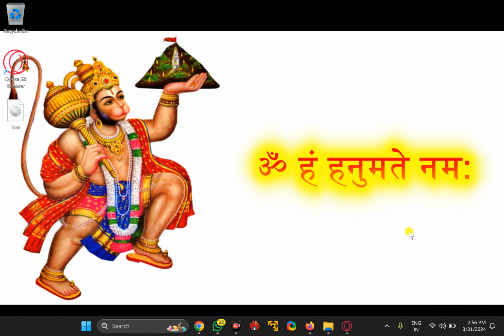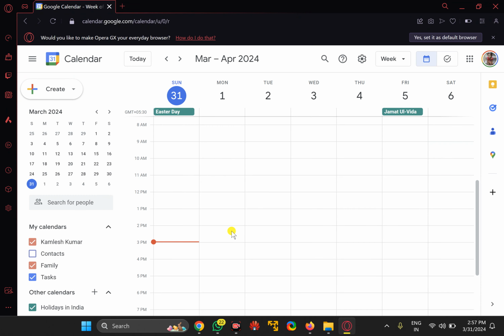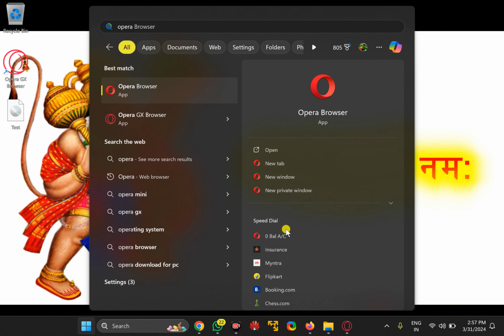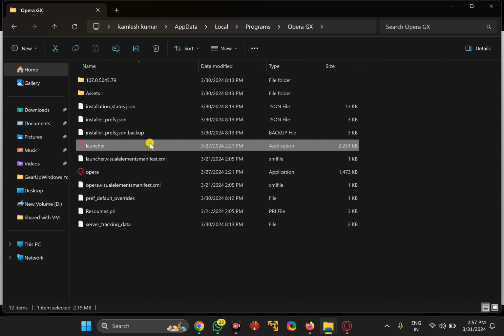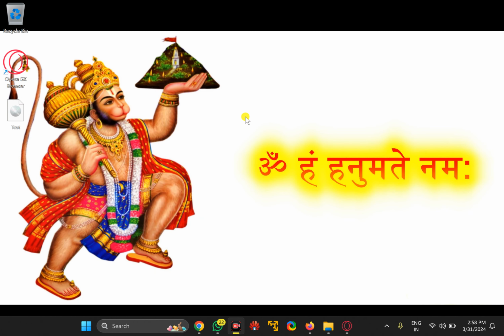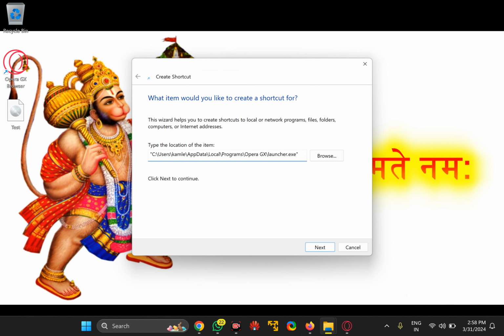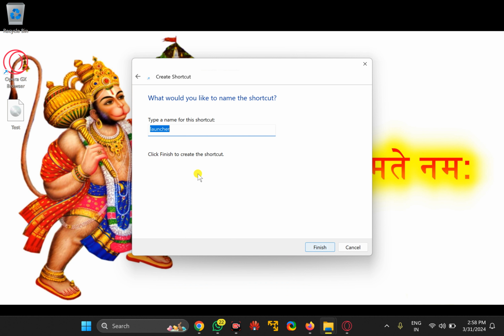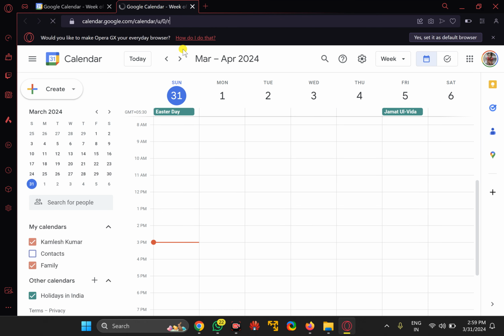How to Create a Desktop Shortcut for Google Calendar in Windows 11 or 10 using Any Web Browser?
Title: "Easy Guide: Creating a Desktop Shortcut for Google Calendar in Windows 11 or 10"

Description:
Welcome to GearUpWindows! In this tutorial, we'll show you a quick and simple method to create a desktop shortcut for Google Calendar on your Windows 11 or 10 PC using any web browser.

Google Calendar is an essential tool for organizing your schedule, and having quick access to it right from your desktop can boost your productivity. Whether you're using Chrome, Firefox, Edge, or any other browser, you can follow along with our step-by-step instructions to set up a convenient shortcut in just a few clicks.

No need to dig through menus or install additional software – we'll walk you through the process, making it hassle-free for users of all experience levels. Stay organized and efficient by accessing your Google Calendar with ease whenever you need it.